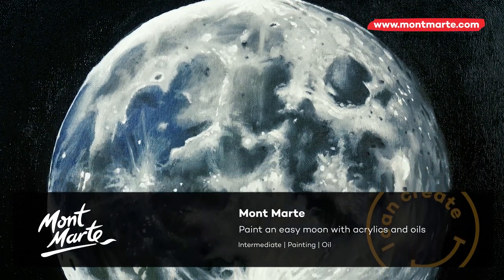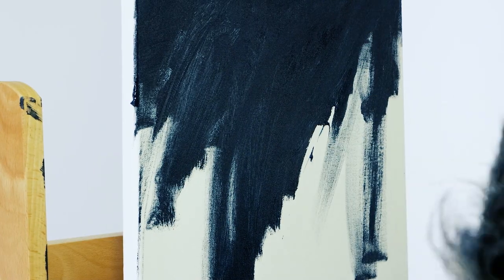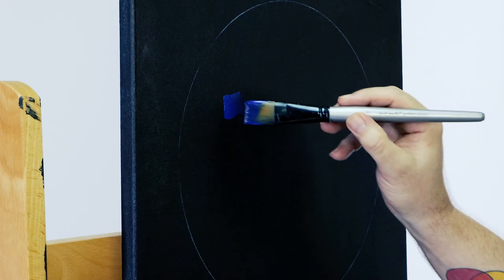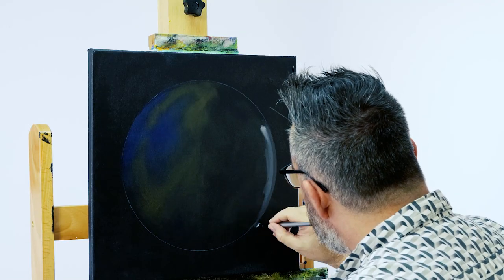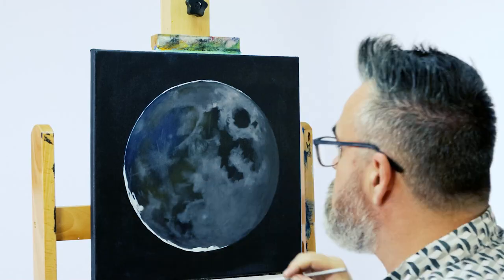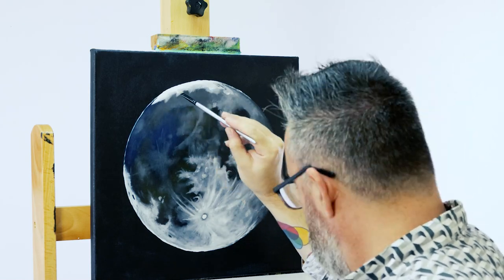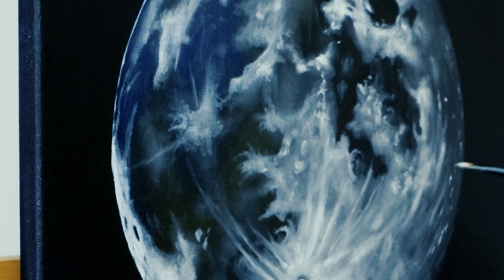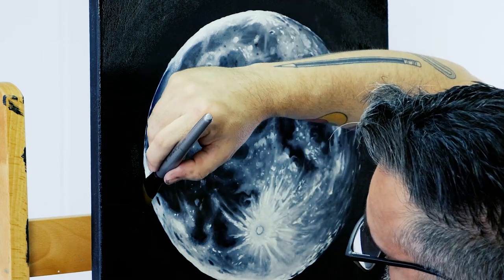Paint an easy moon with acrylics and oils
You may have already painted a moon before, but we think it’s just too cool!

If you want to learn how to mix acrylic with oil paints and finish a project in 3 hours, then you’ll love this tutorial.